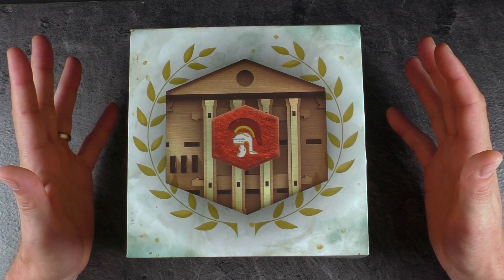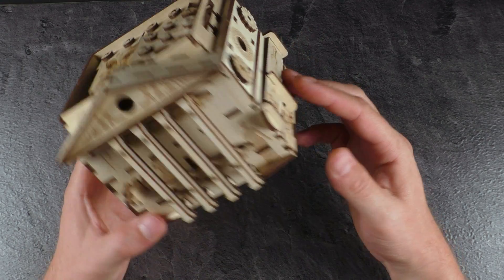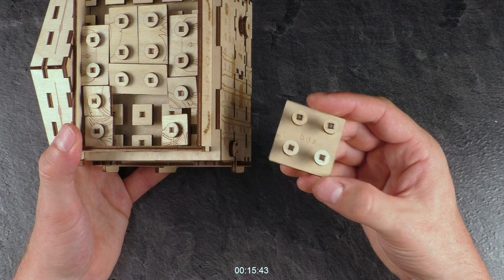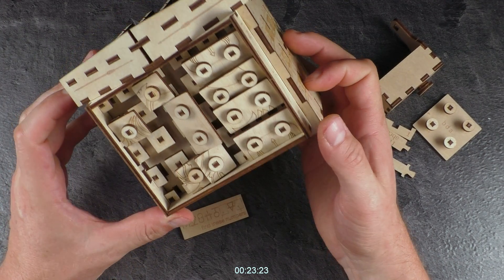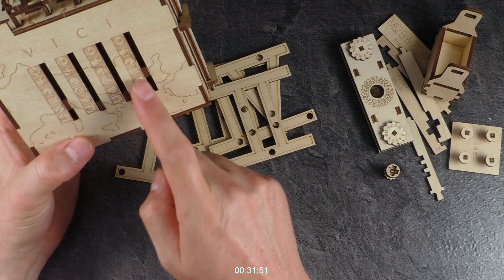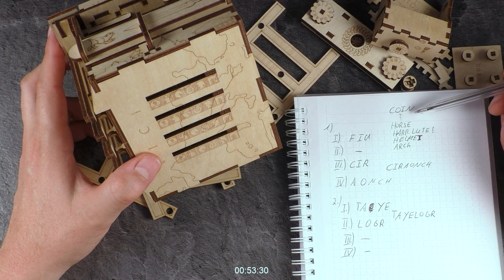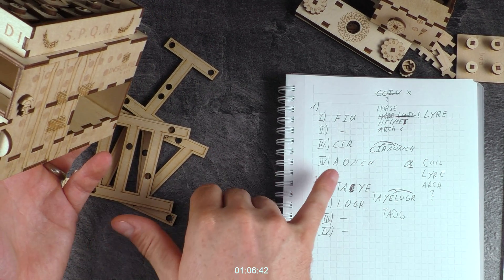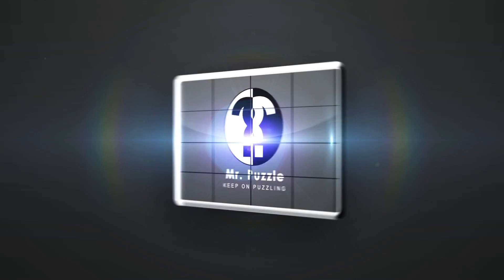I'm trying to steal Caesar's riches!